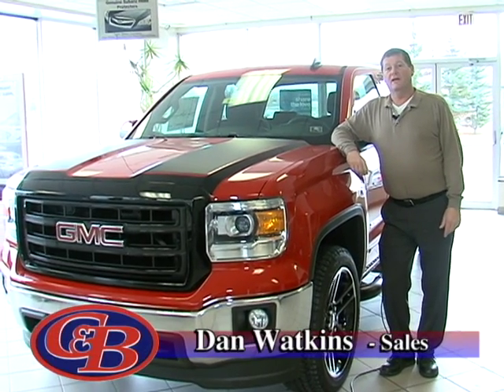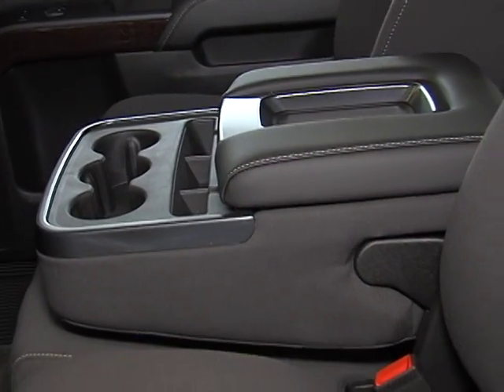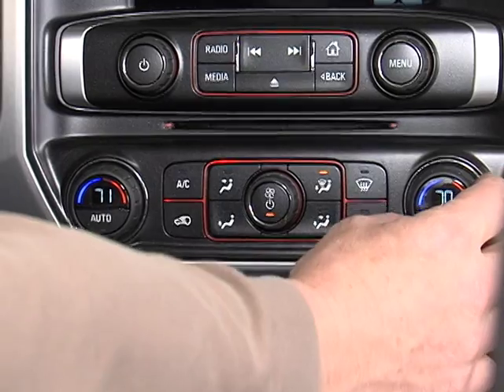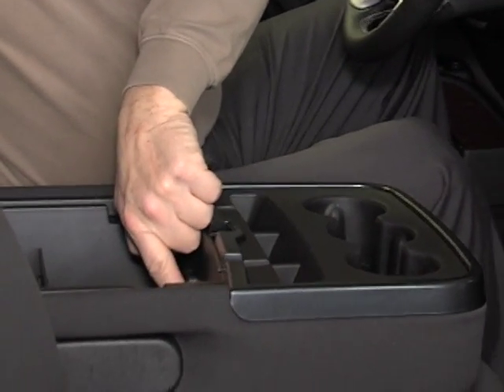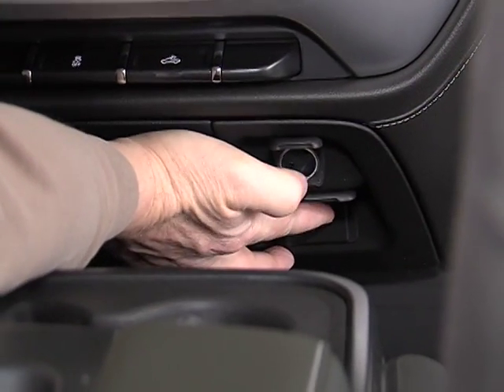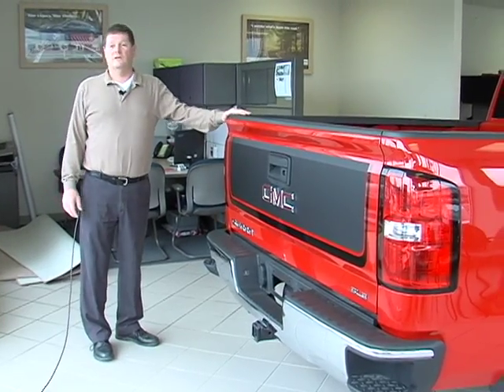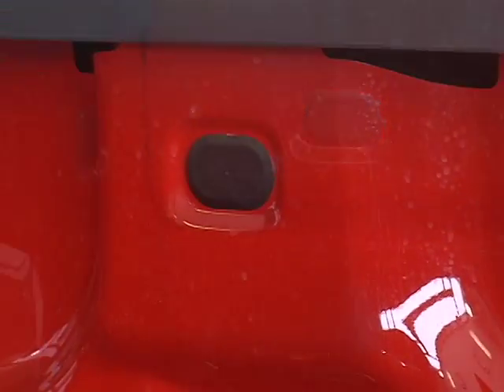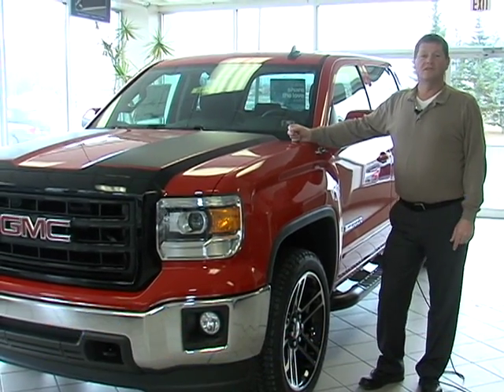2015 GMC Sierra Carbon Edition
Check it out at Cole & Burd Automotive!